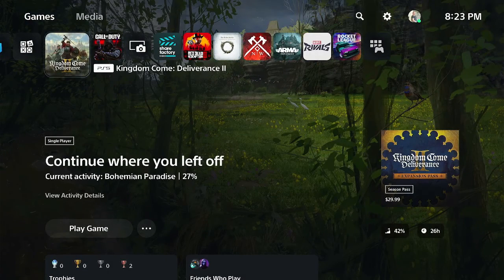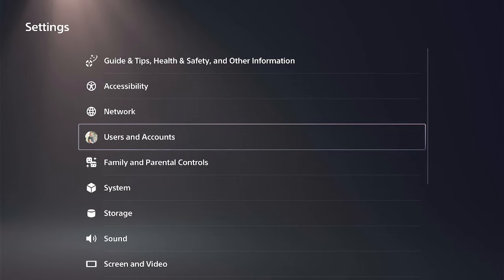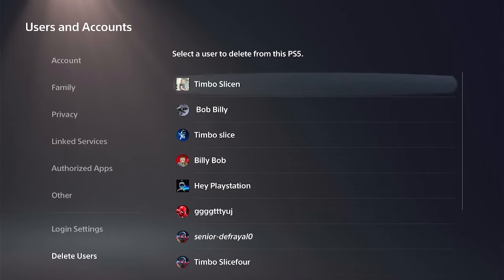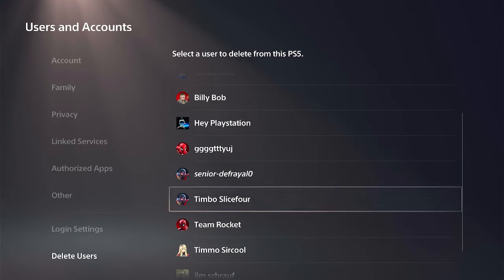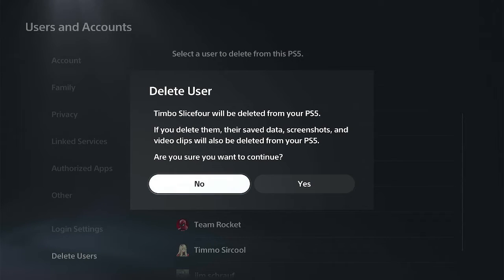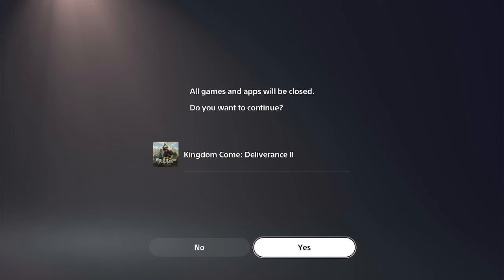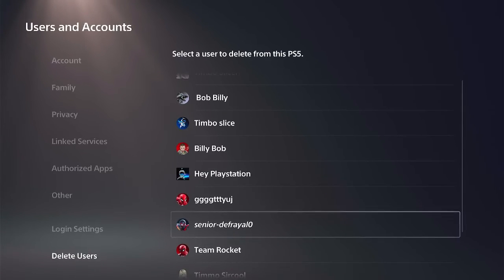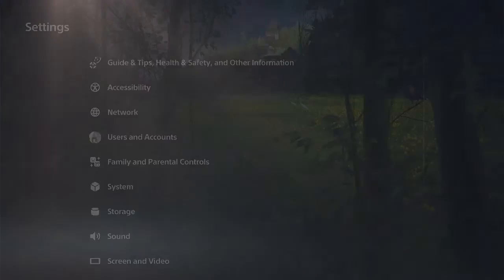How to Delete a User Account on PS5 Pro (Easy Tutorial)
Steps to Delete a User Account on PS5 Pro:
If You’re Logged Into the Account You Want to Delete:
Start on the Home Screen:

Turn on your PS5 Pro and ensure you’re logged into the user account you want to remove.
Go to Settings:

From the home screen, select the Settings icon (gear in the top-right corner) and press X on your DualSense controller.
Navigate to Users and Accounts:

Scroll down and select Users and Accounts.
Select Users:
Under Users and Accounts, choose Users from the left-hand menu.
Delete the User:

You’ll see a list of all user profiles on the console. Find the account you’re currently logged into (it’ll be marked as active).

Highlight it, press the Options button on your controller (the small button with three lines next to the touchpad), and select Delete User.
Alternatively, select the user and choose Delete directly if the option appears.

Confirm Deletion:
A prompt will warn that deleting the user removes all associated data (like save files not backed up to the cloud) from the console. Select OK or Yes to confirm.

The console may log you out or restart to complete the process.